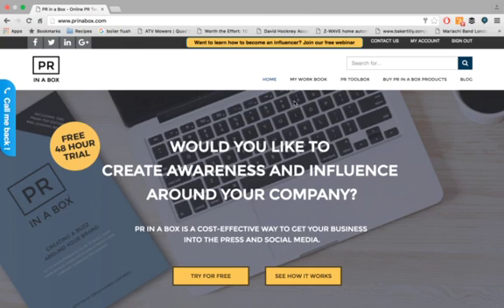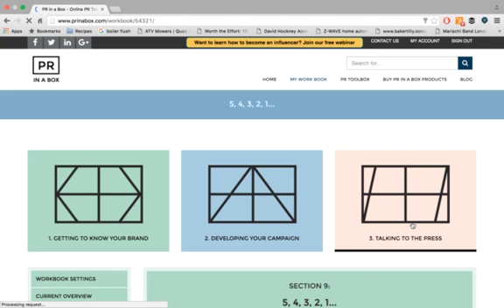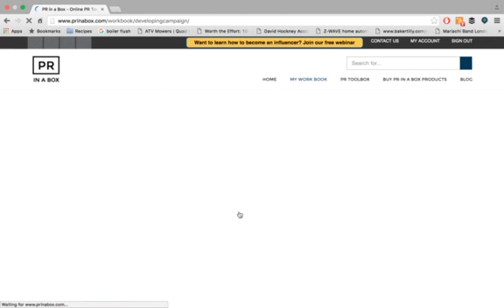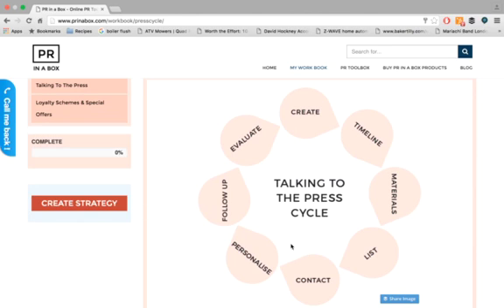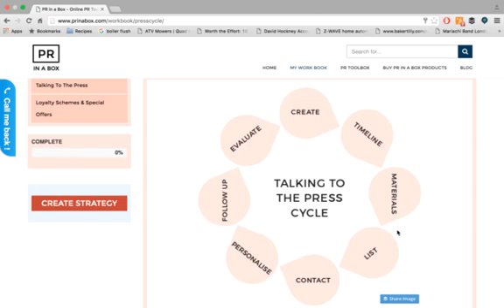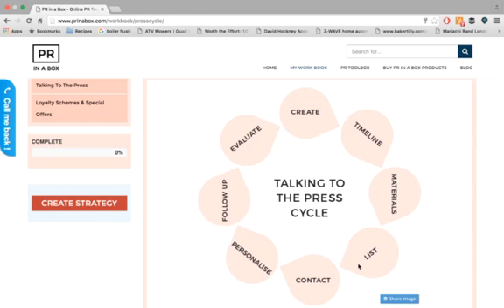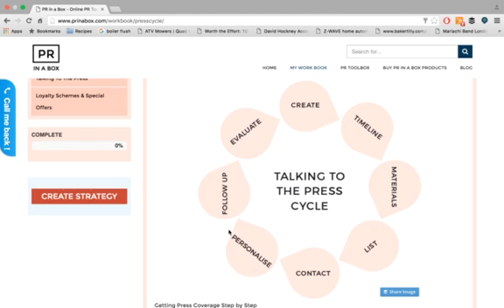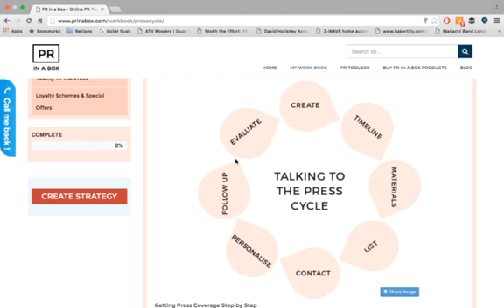PR In A Box - 3 Steps to getting journalists to notice your brand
Anyone can get journalists and bloggers to write about their brand. PR In A Box is a simple piece of technology which helps you to do exactly that. This video will show you how.